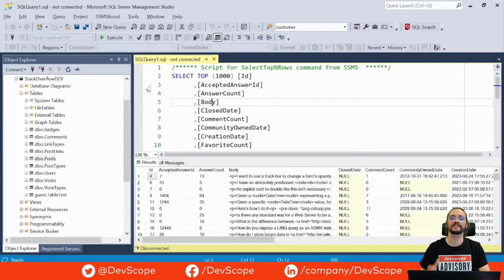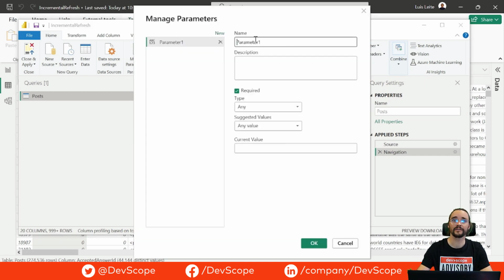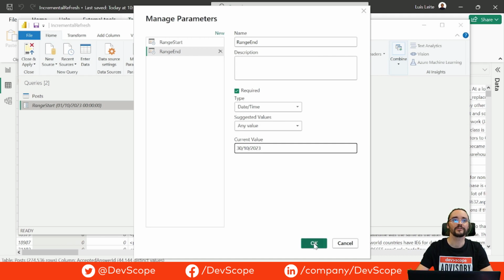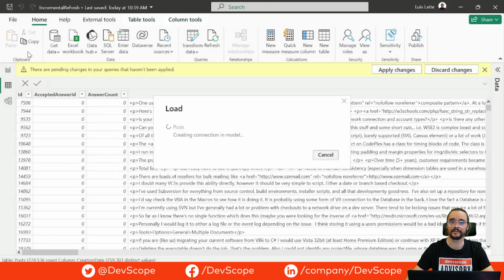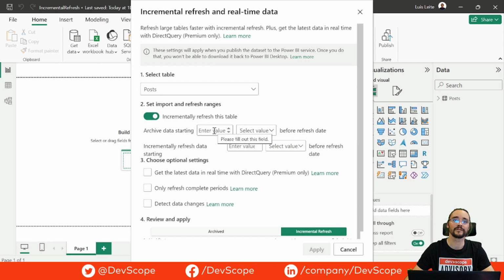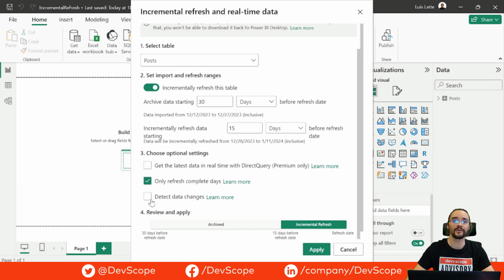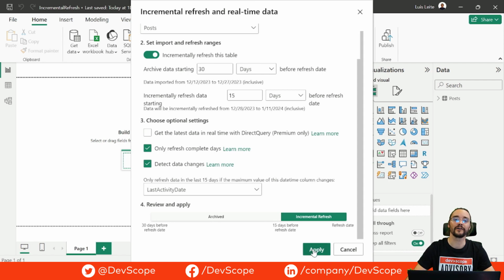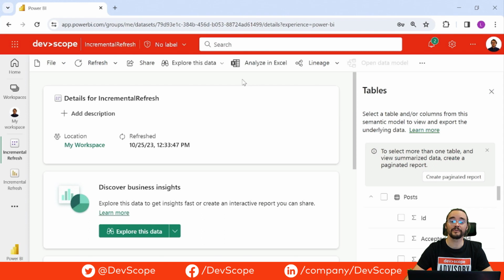How to implement incremental refresh in Power BI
In his latest tip, our BI Specialist Luís Leite teaches how to implement an incremental refresh in Power BI.